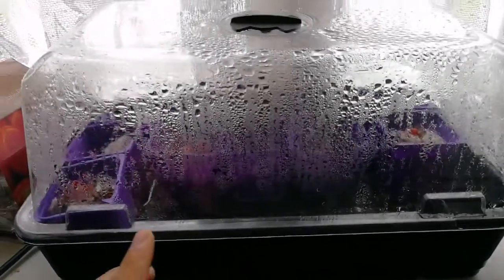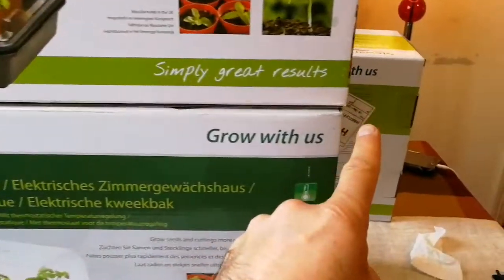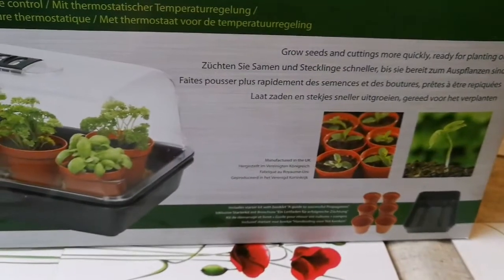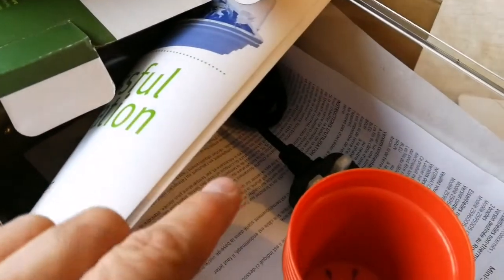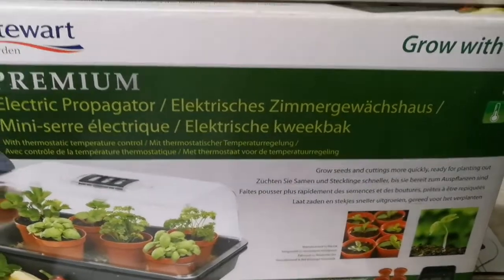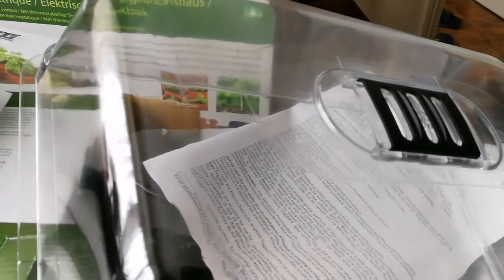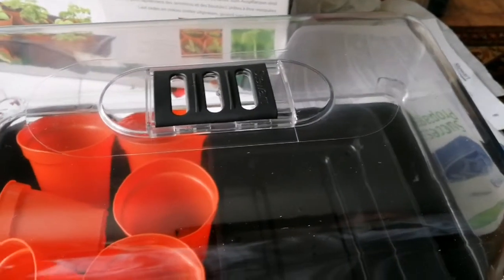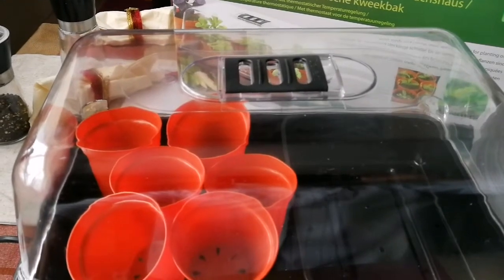Stewart Premium Electric Propagator : The Movie / Allotment Kitchen Garden